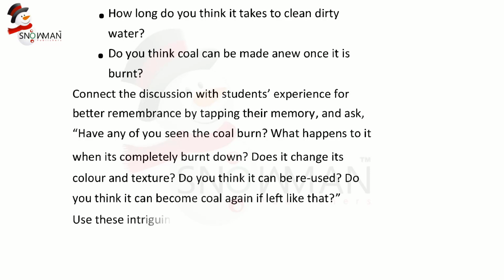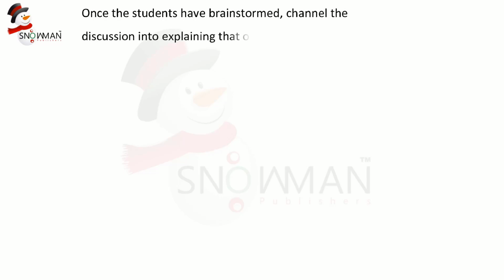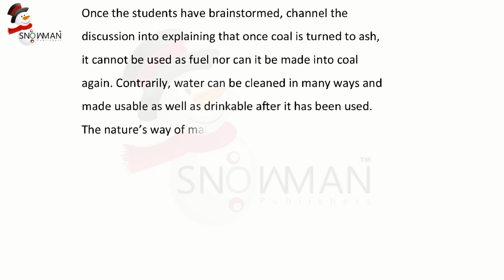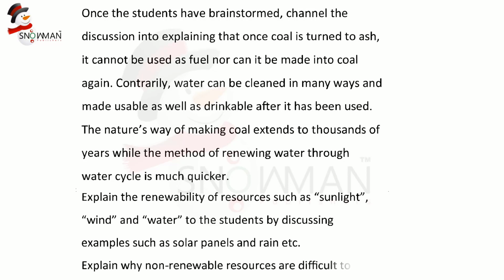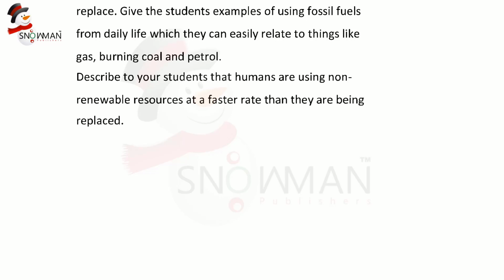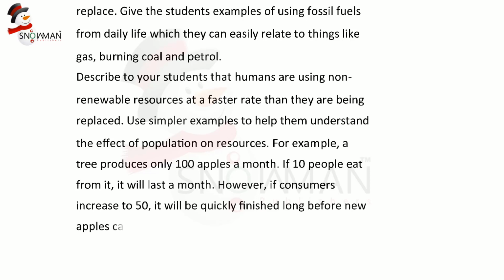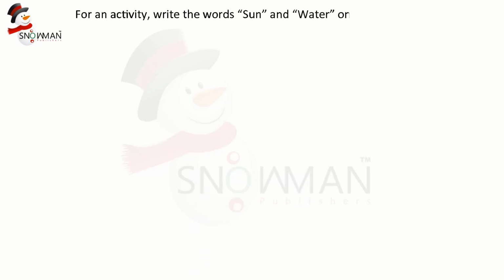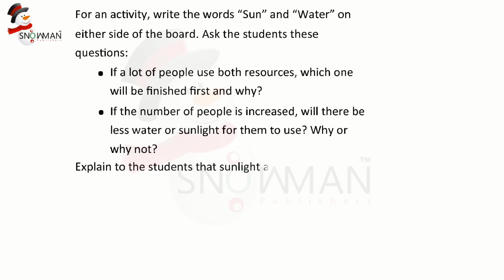Science Grade 4 Ch 7 Physicals Characteristics Of Earth part 2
Science Grade 4 Ch 7 Physicals Characteristics Of Earth part 2 Video Tutorial.